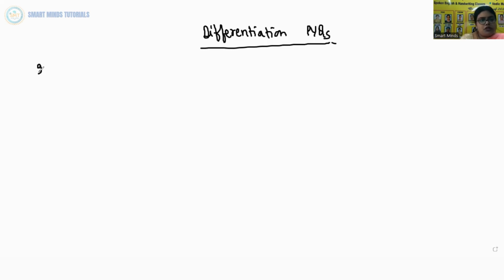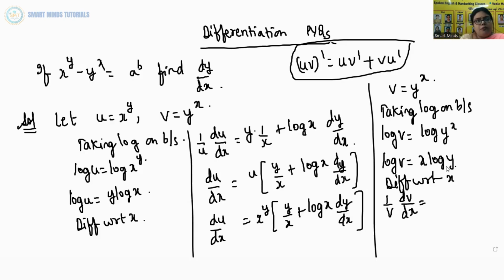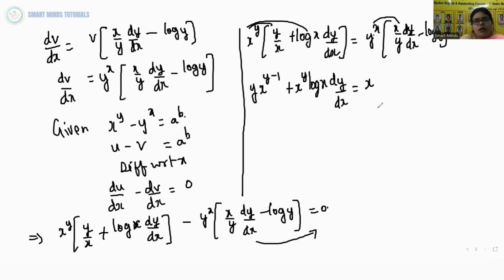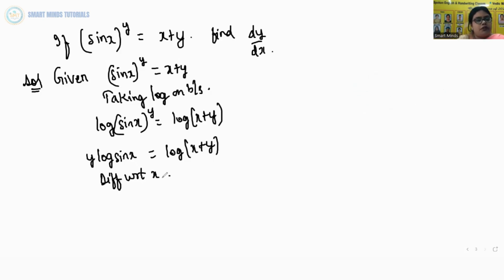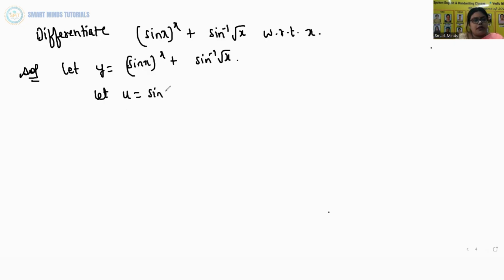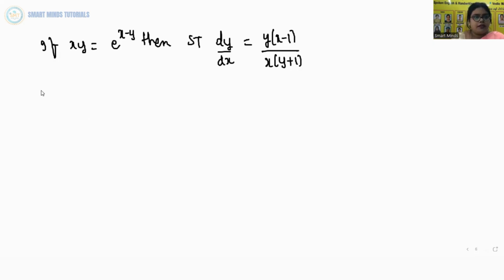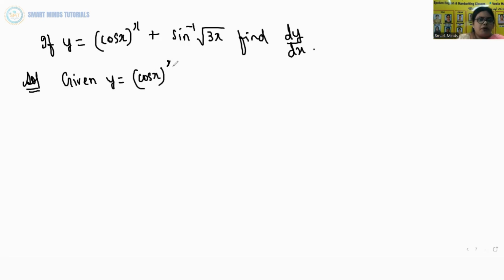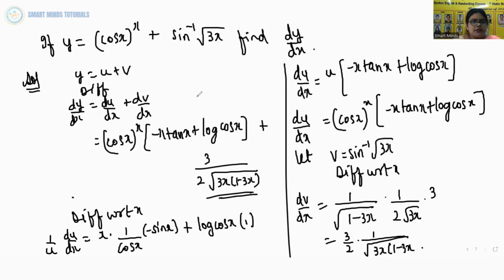Logarithmic Differentiation |CBSE 12 PYQs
In this video, we cover Logarithmic Differentiation from the Differentiation chapter, focusing on Previous Year Questions (PYQs) from CBSE Class 12 Mathematics.
We explain key concepts, formulas, and how to approach typical board exam questions with clarity and shortcuts!

📘 What you’ll learn:

Basics of Logarithmic Differentiation

Step-by-step solutions to PYQs

Scoring tricks for CBSE board exams

📌 Ideal for CBSE Class 12 students aiming to score full marks in Calculus.